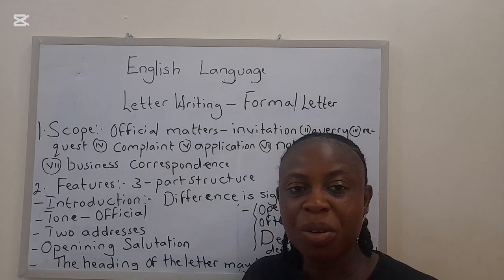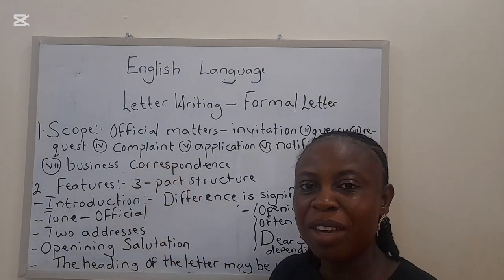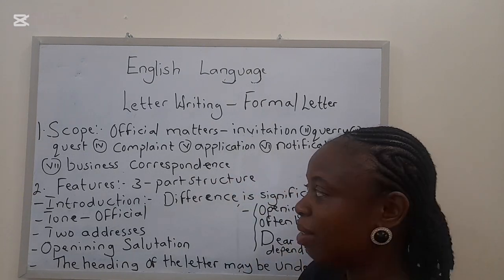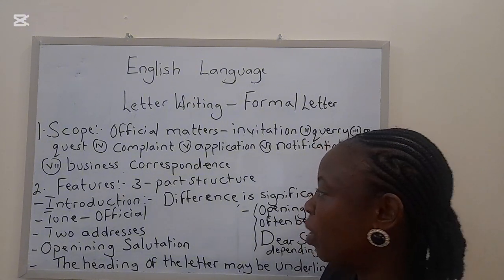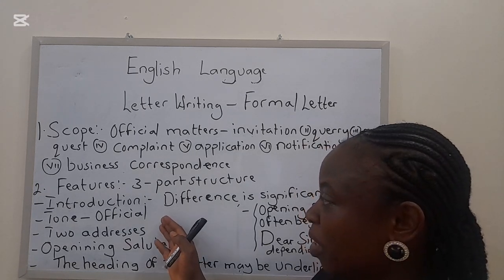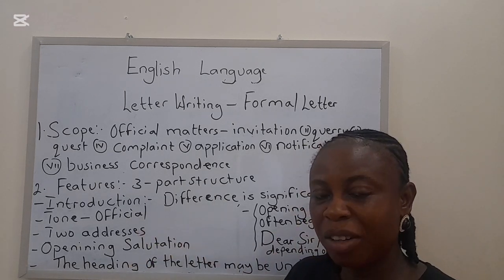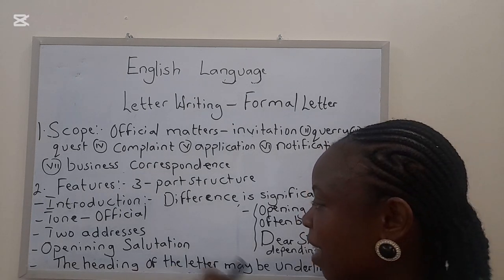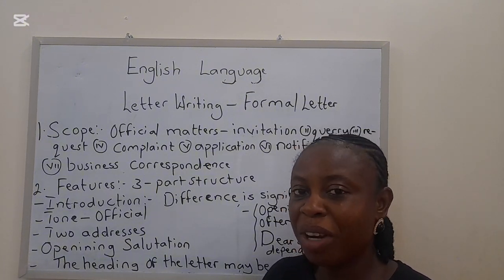Mastering Formal Letters: How to Write a Formal Letter.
These Examination series on WAEC/NECO - English Language is a comprehensive examination preparation for candidates sitting for WAEC & NECO Examination with Nigeria and  four other West Africa Nations including - Ghana, The Gambia, Sierra-Leone, Liberia. In this video, we'll uncover the secret to writing a professional formal letter.The series are well explanatory and relatable for candidates who are willing to excel in their English Language papers and beyond!